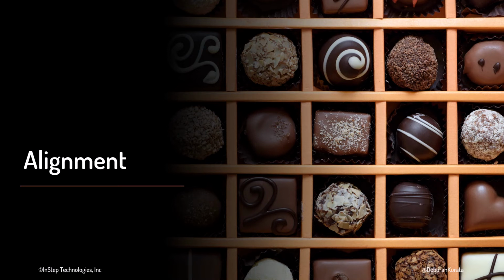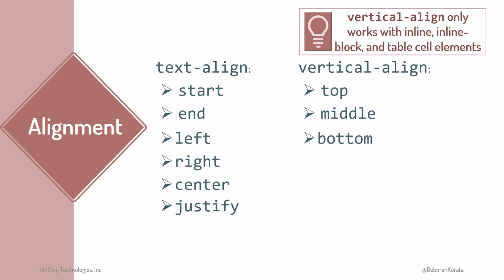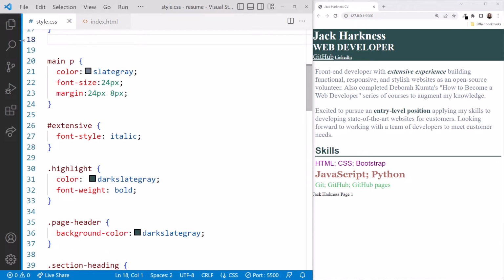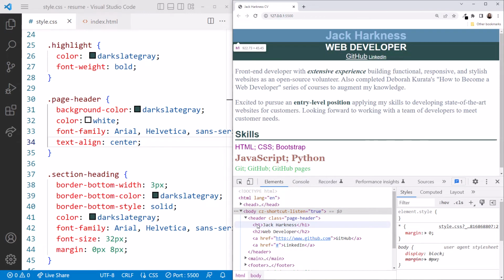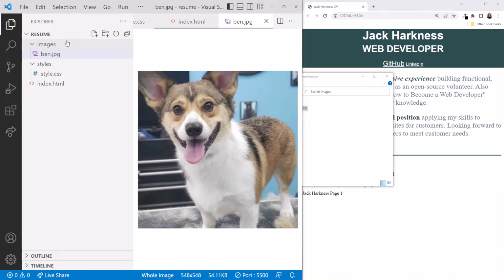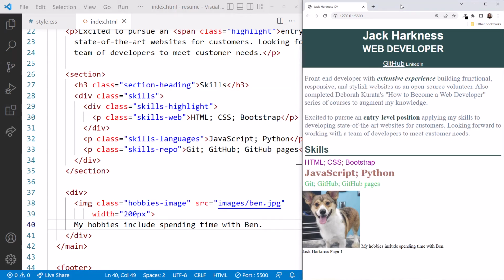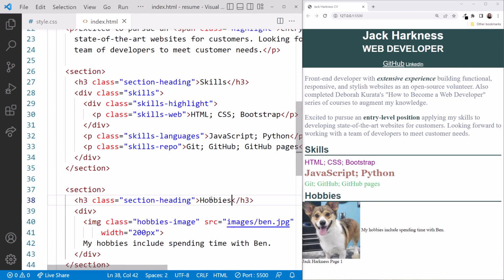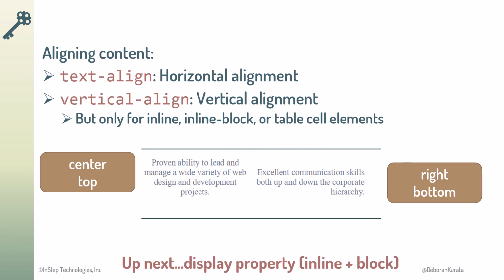CSS Alignment (Clip 16): Gentle Introduction to CSS for Beginners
CSS alignment is like a box of chocolates ... see how to align and center content on an HTML page.

Right-click on the image, select Save image as..., and save the image to the desired location.

*Content*
00:00 Alignment
00:41 text-align
01:00 vertical-align
01:27 Coding Along: Horizontal + vertical alignment
01:53 text-align (demo)
03:07 Defining margins
03:41 Adding an image
05:29 vertical-align (demo)
05:54 Reusing standard CSS classes
06:52 Key points